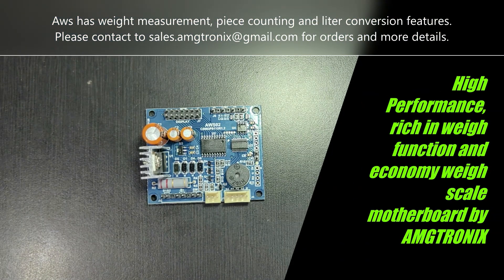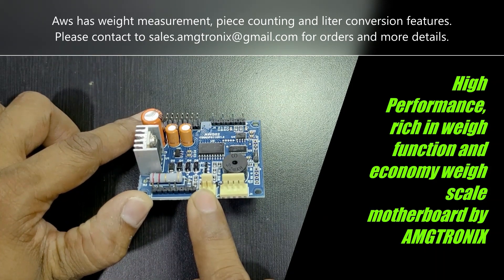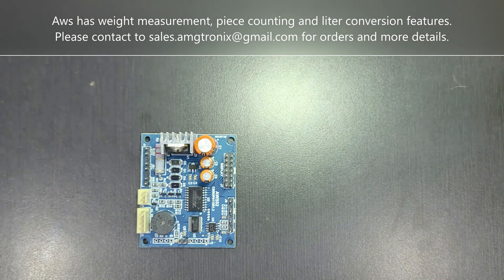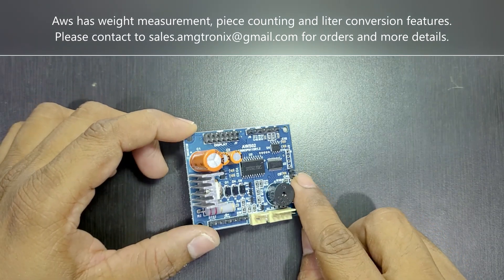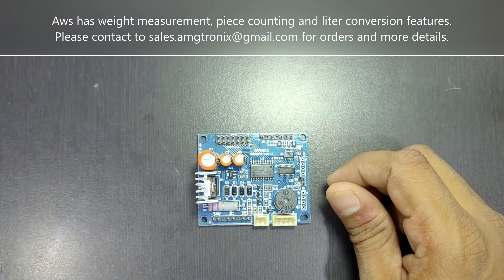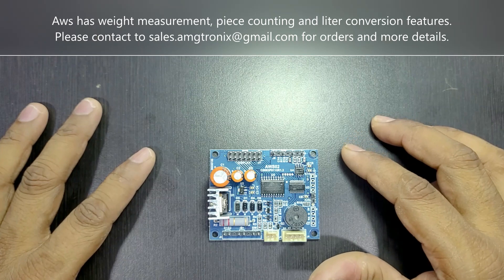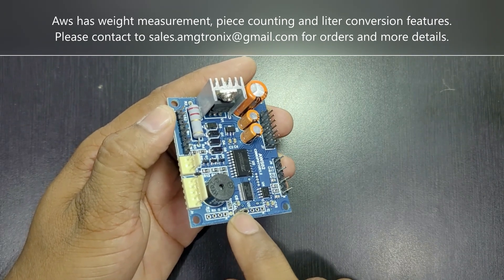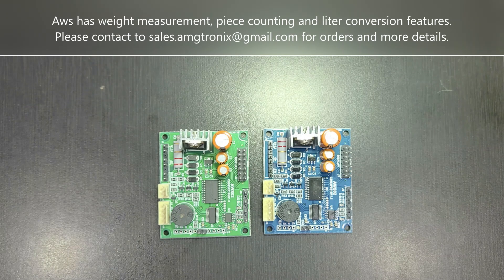Aws02 weigh scale motherboard by Amgtronix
This video introduce and explains the features of AWS weigh scale motherboard.